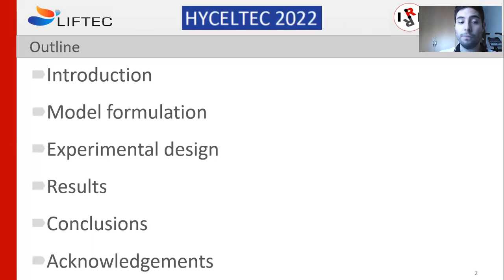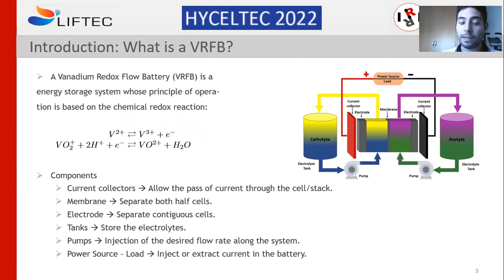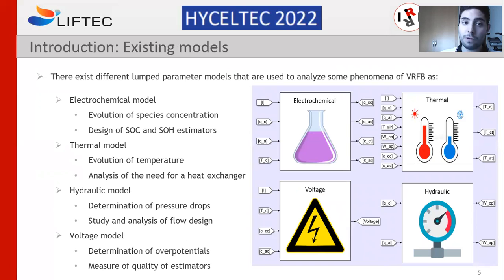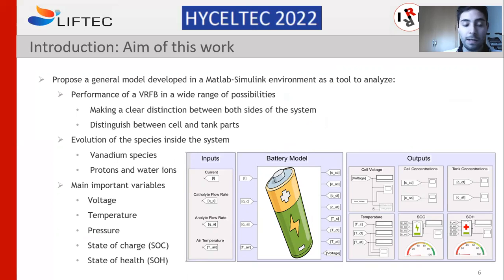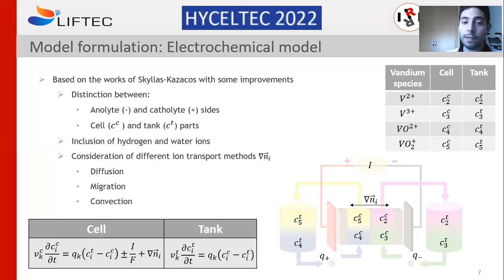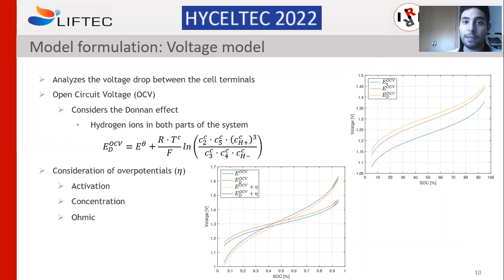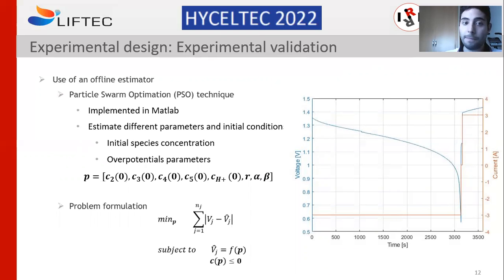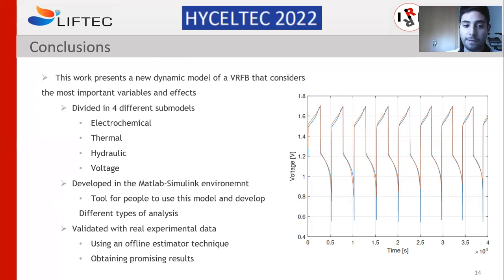Experimental validation of a vanadium redox flow battery model via Particle Swarm Optimization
This work presents a new dynamic model of a VRFB that allows tconsidering the most important variables and effects that occur during the operation of the system. The calibra-tion performed with the PSO technique has achieved very accurate results with the real data obtained from discharge experiments, validating the presented model. In this way, the need for a model that considers different variables has also been demonstrated. As future improvements, it would be necessary to analyze the robustness of the model for the case of a stack where the bypass currents can have an im-portant effect. Another line of work, can be related with long term operation, analysing and validating the effect of ion transport mechanism, as well as possible degradation of the electrolyte and components.